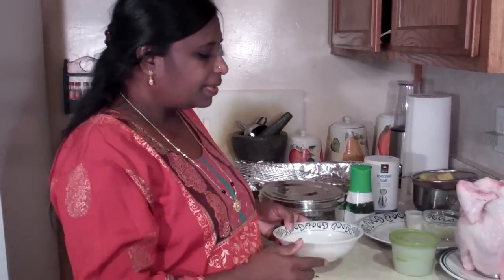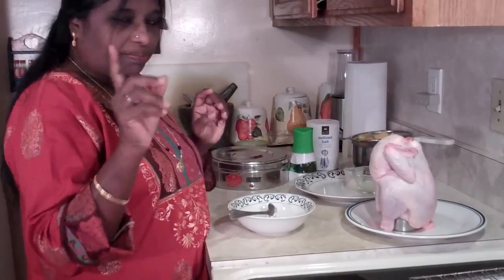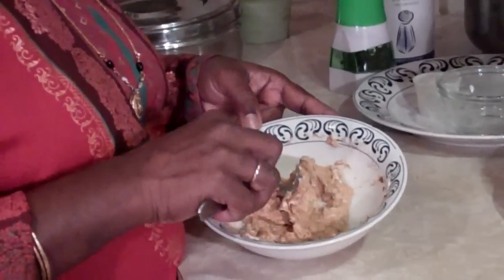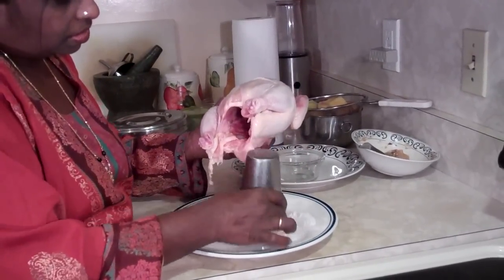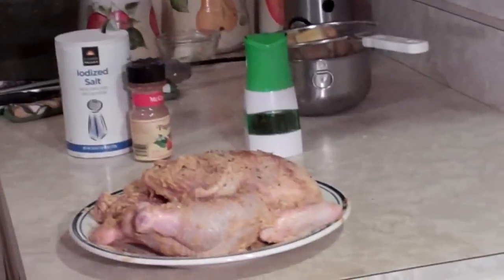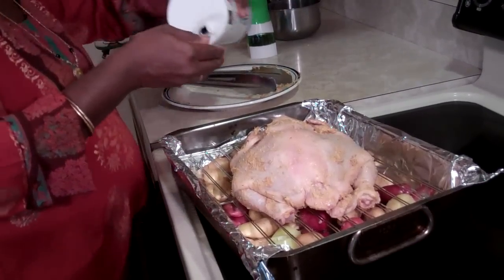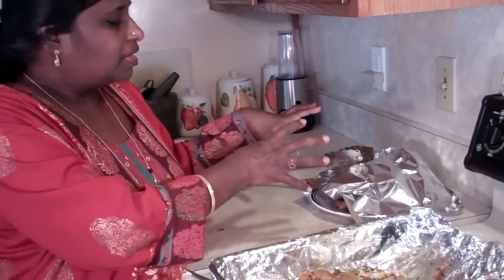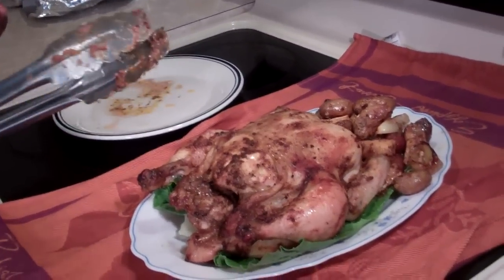Roast Chicken with Curry Butter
1 Roasting Chicken.
For Curry Butter
2 Tbsp Butter or Margarine or  Solid Olive oil .
1 Tbsp each of Grated onion and Ginger and garlic Paste.
¼ tsp each of Ground cumin and coriander
1 tsp each of garam masala and  ground cayenne.
Mix these ingredients well.
S & P
2 cups of Veggies ( potatoes , Parsnips ,  carrots)
Pinch of Turmeric and Paprika

Pre heat oven 350
Wash and dry chicken pat with paper towel so no moisture  on the skin.  Apply curry all sides of the chicken and under the skin . Sprinkle S& P  and Paprika.
Prepare roasting pan with foil . Cut all Veggies same size place them in bottom of the pan . Place the rack on top of that place chicken on the rack . Bake the chicken for 45 minutes or Juices run clear.Baste the chicken with left over curry butter.
Let stand  for 5 minutes. Serve with veggies, Rice or roti.